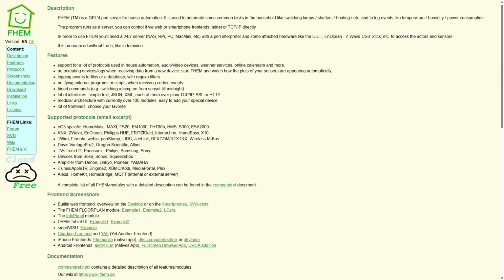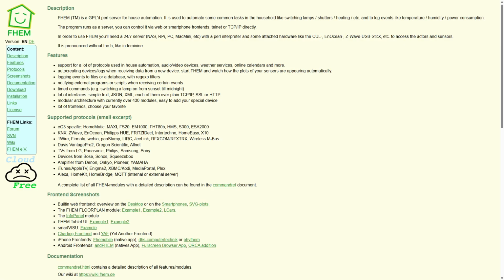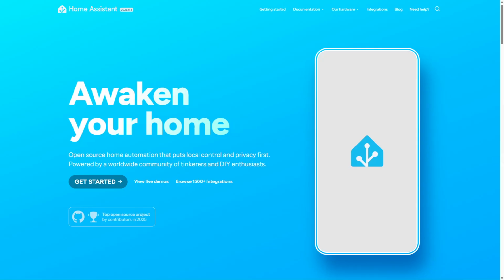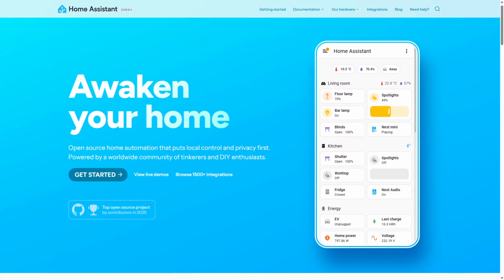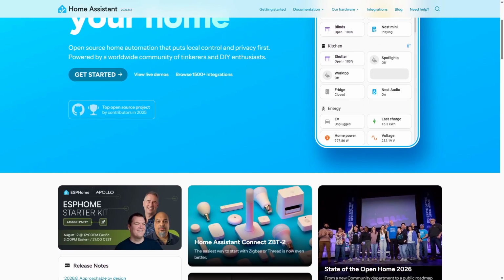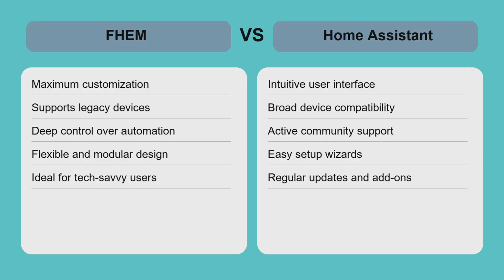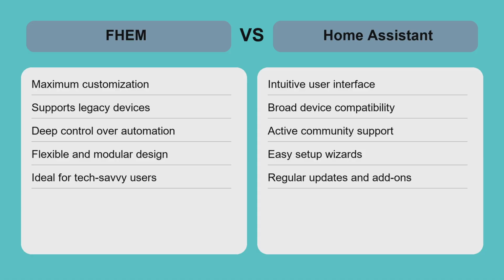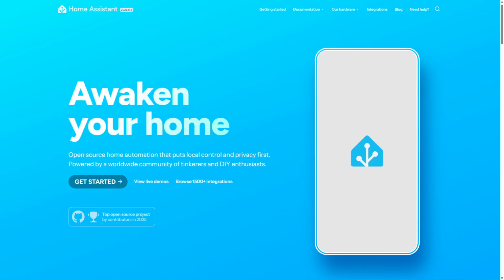FHEM vs Home Assistant Which Smart Home Platform Is Better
This video teaches you the key differences between FHEM and Home Assistant, two popular smart home platforms. It covers their features, ease of use, compatibility with devices, and customization options to help you decide which platform suits your smart home needs best. You will learn about the strengths and weaknesses of both systems and get insights into installation and community support. Whether you are a beginner or an advanced user, this comparison will guide you in making an informed choice for your home automation setup.